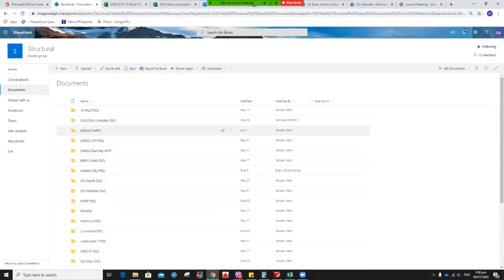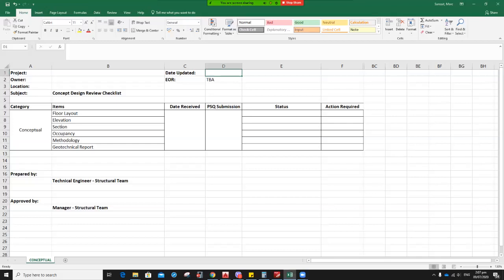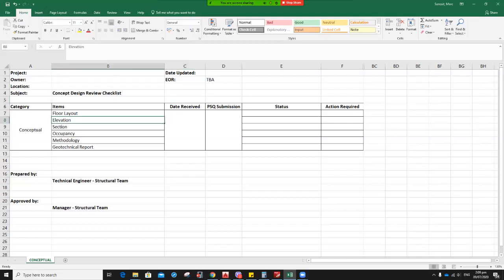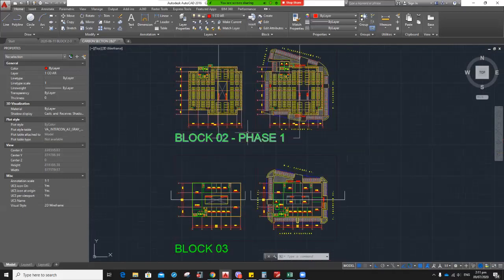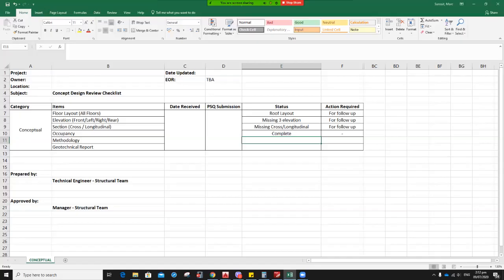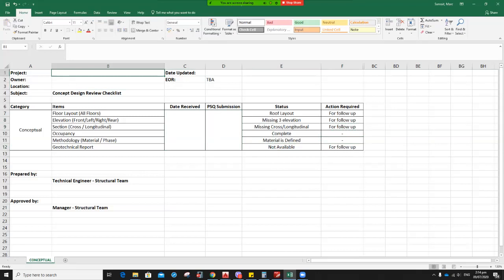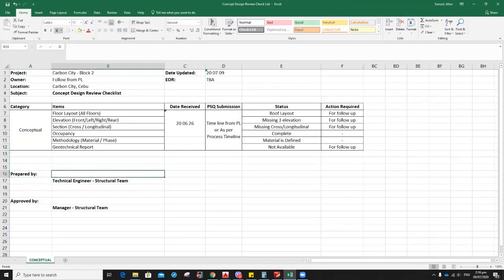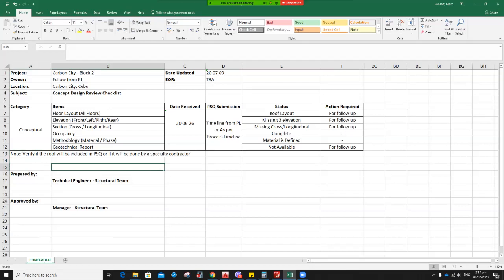Concept Design Review Checklist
In this video, Concept Plan review was discussed including the information necessary to start the structural design including the key factors that greatly affects the structural design.